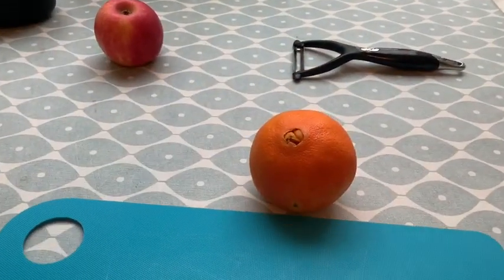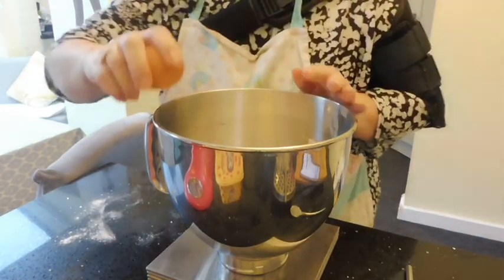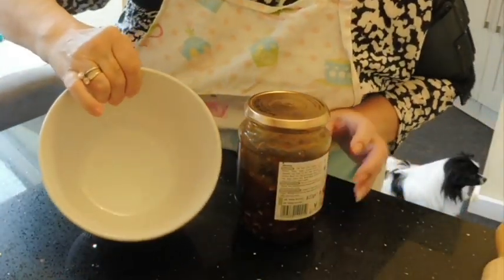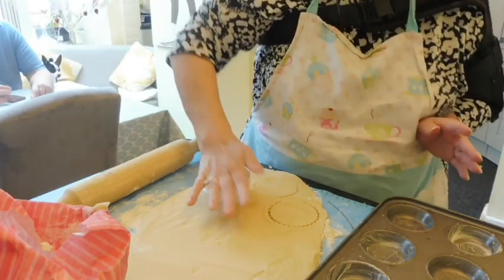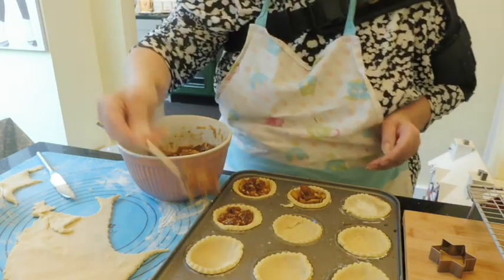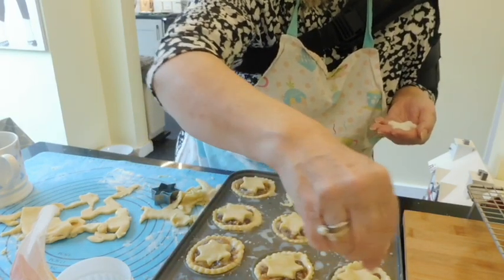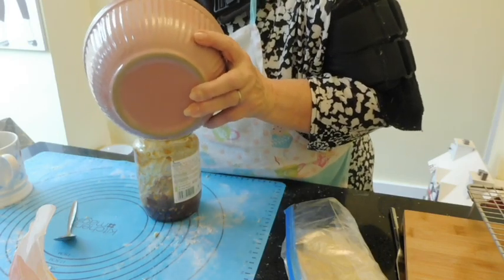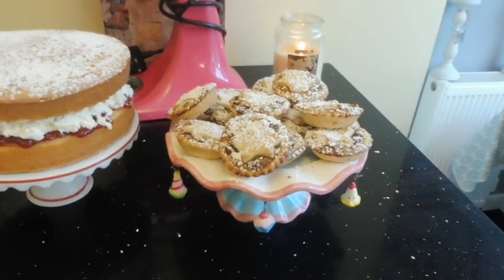Vlogmas #21 Homemade Buttery Melt In The Mouth Mince Pies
So yesterday I made a beautiful light Victoria sandwich filled with strawberry and fresh cream, it went down a treat.

Love Lesleyanne xx

Music Thanks To IMovie